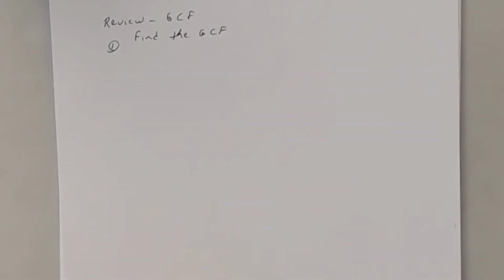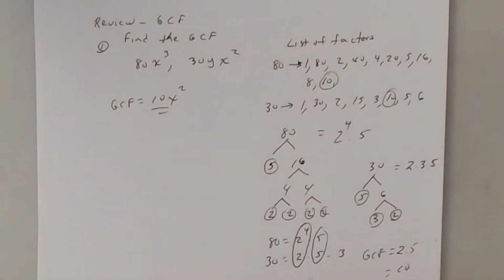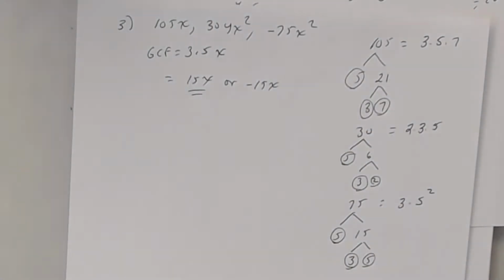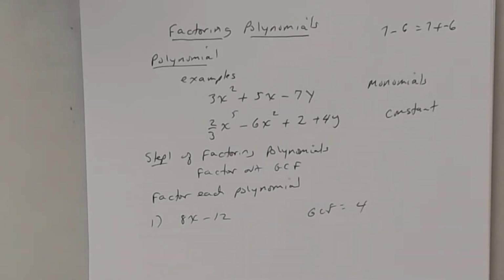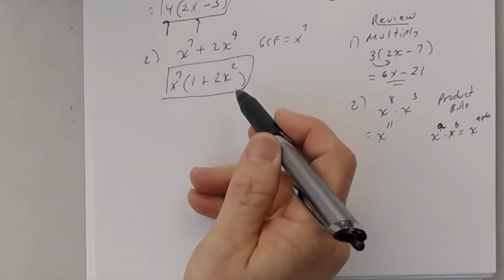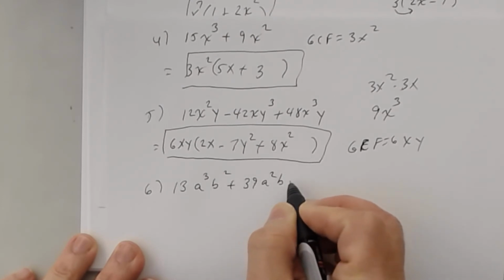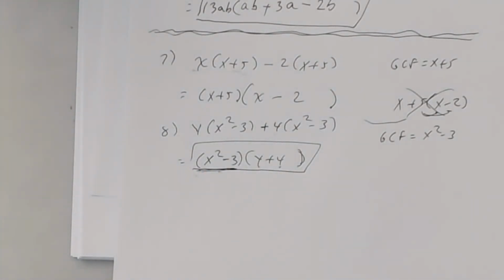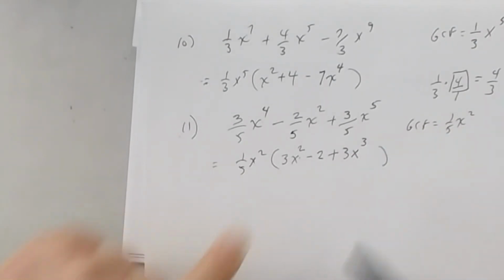Factoring with GCF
This lesson focuses on factoring out the GCF from a polynomial.  There is also a review of how to find the GCF of a group of terms.